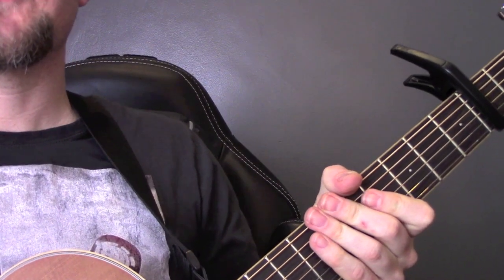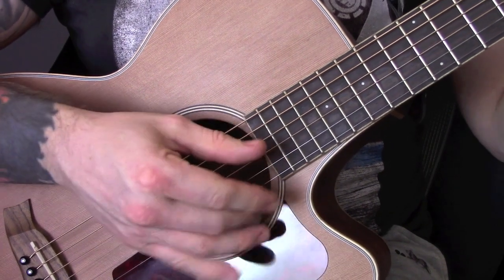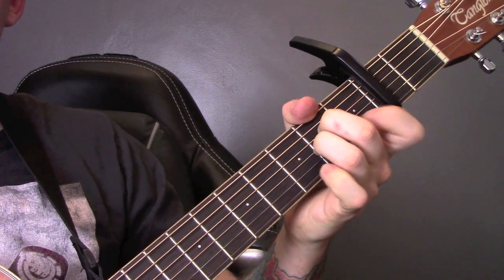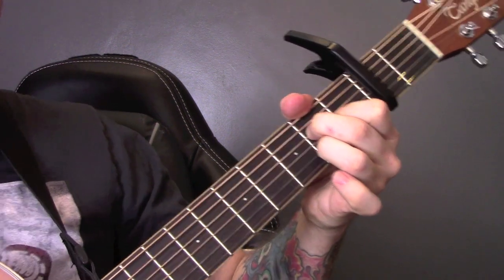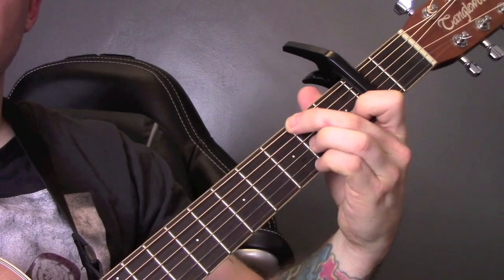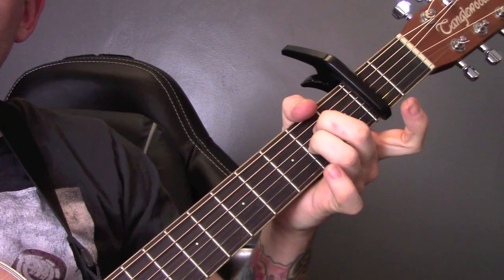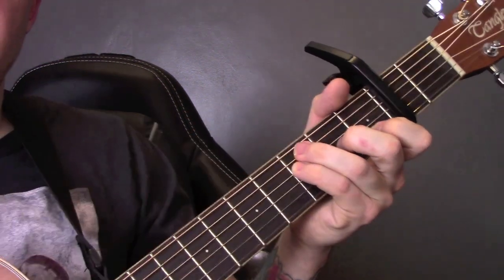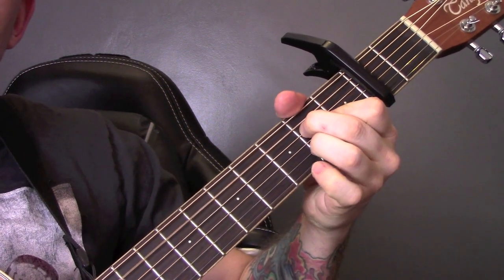Radiohead - Exit Music For A Film Guitar Tutorial